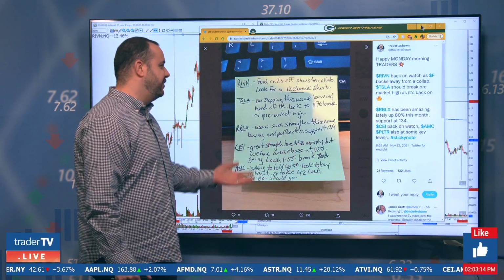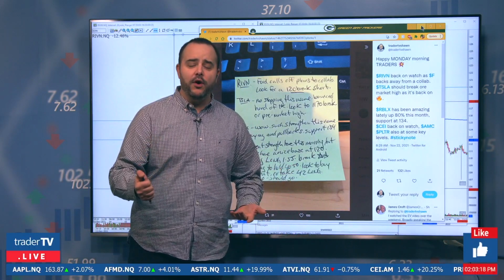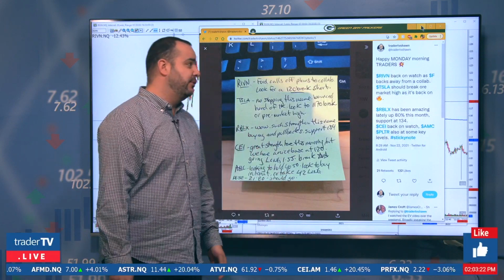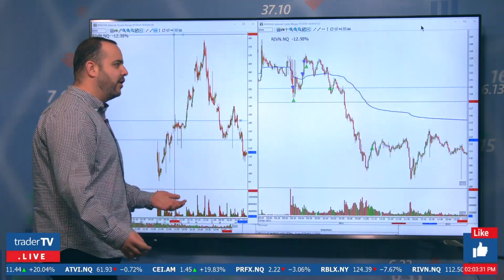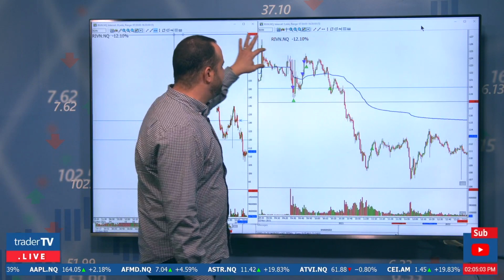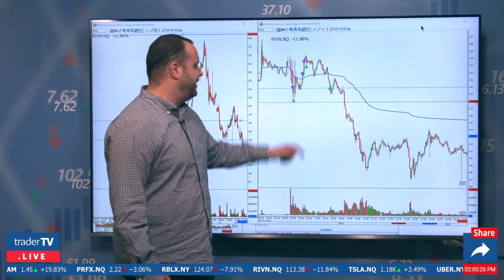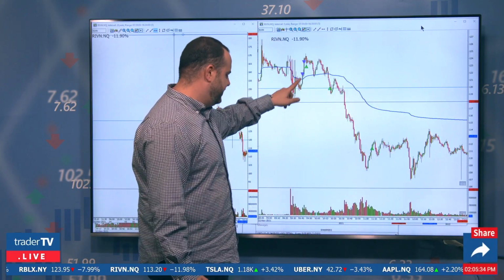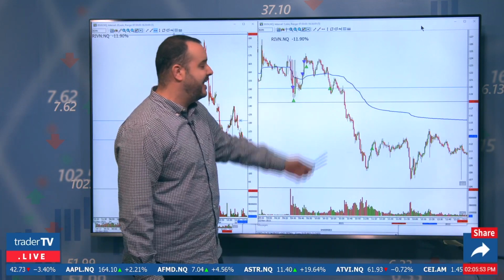$RIVN | SHORT TRADING RIVIAN'S PLUNGE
Trade Of The Day review time once again with professional trader @Shawn Catena back to discuss Rivian Automotive Inc. (NASDAQ:RIVN). Rivian was set to open lower for the third straight session. Friday it was announced that Ford Motor Co had called off plans to jointly develop electric vehicles with Rivian. Watch as Shawn examines this short opportunity during this morning's trading session! Watch our Live Trading show, Monday to Friday from 8:30 am to 4:00 pm EST!